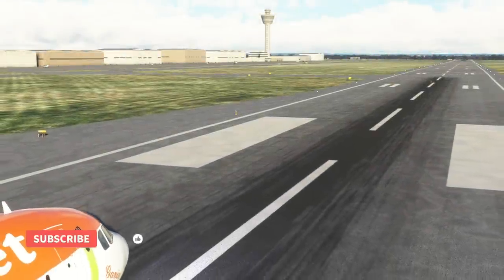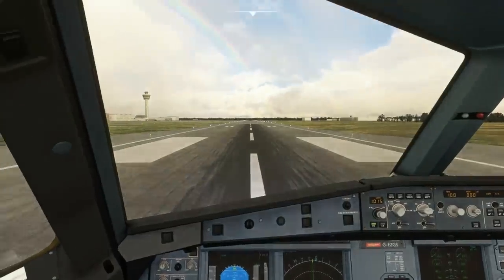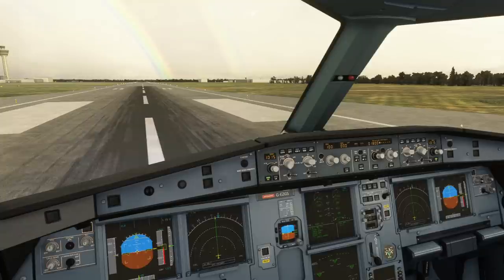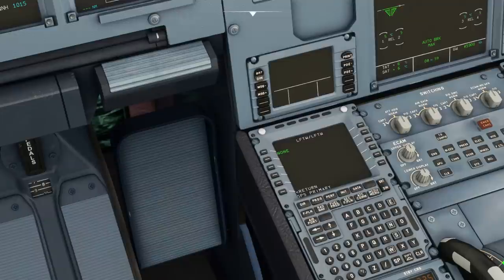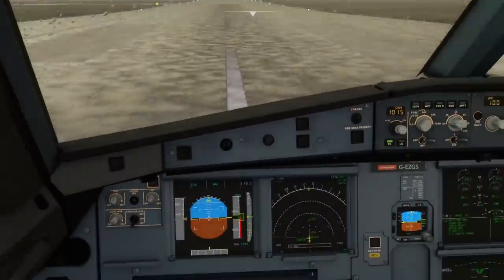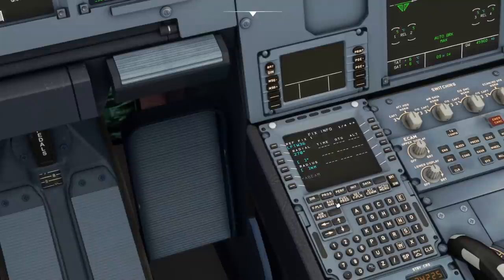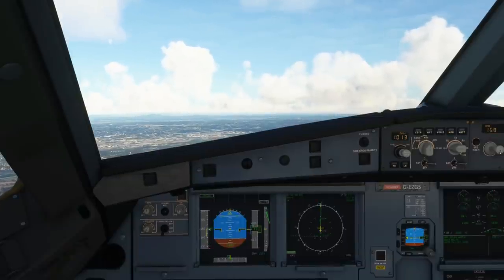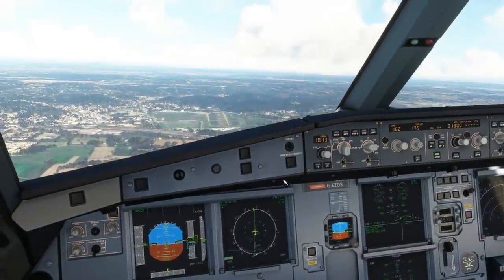A320 Base Training - Full Tutorial | Touch & Go Landing Practice | MSFS 2020 Flybywire A32NX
In this video, we take you through the Base Training that new cadets must undertake prior to becoming Type Rated on the A320. Each new pilot must undergo 6 successful take offs and landings at a high standard to be signed off by their trainer before being allowed to fly passengers. We take you through how to do this in complete detail with full instructions and guidance all the way through. Once you get the hang of it, base training and flying circuits is great fun and a brilliant way to practice your landings at some of your favourite destinations.